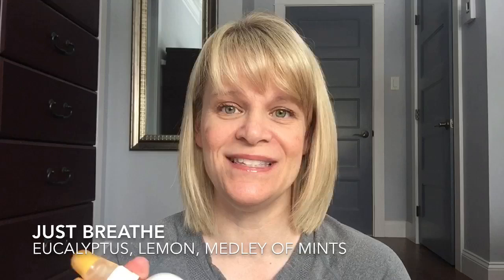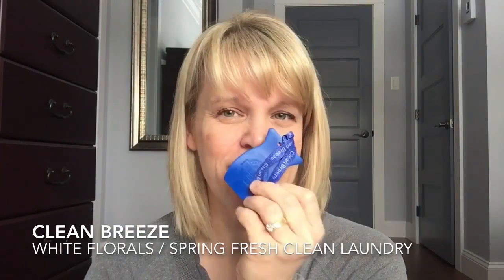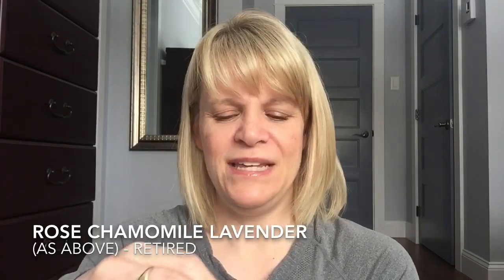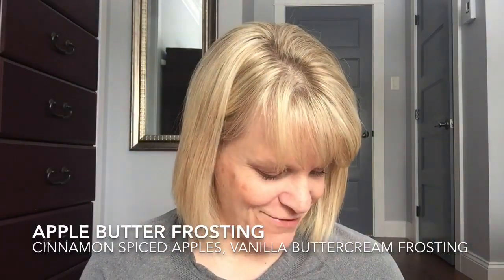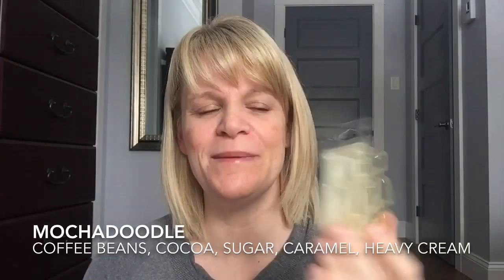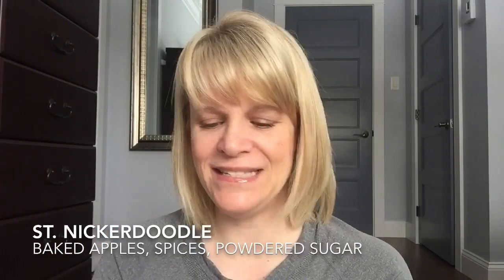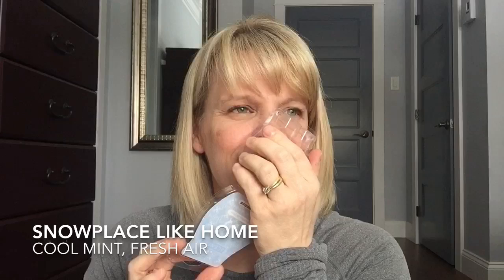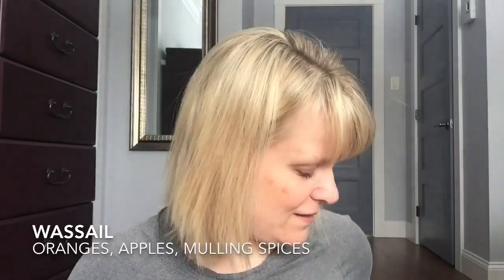Scentsy Empties March 2020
Let’s switch it up a bit this month. Scentsy non wax empties followed by wax empties, and concludes with the Question of the Month for March 2020. I decided to film this video early since my bin was full plus I was bored, plus if you are like me you want videos to watch right now!